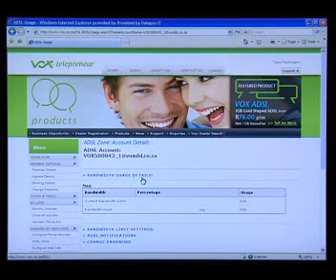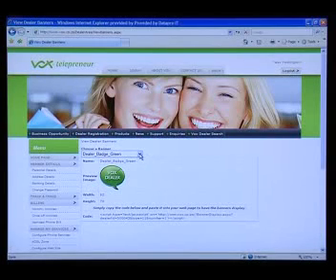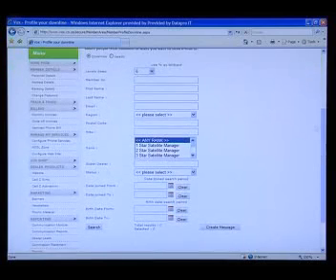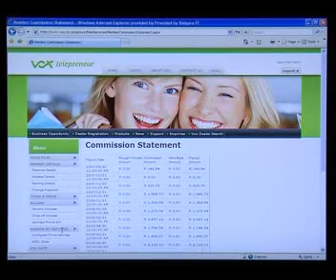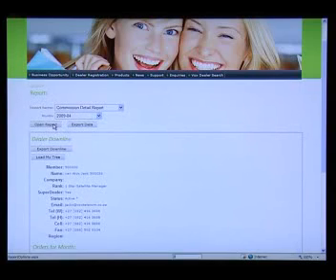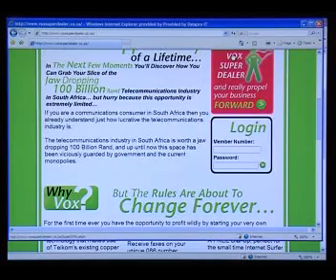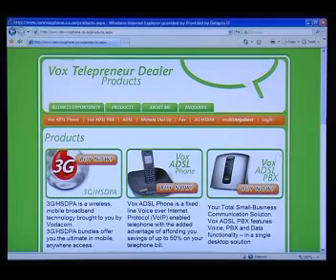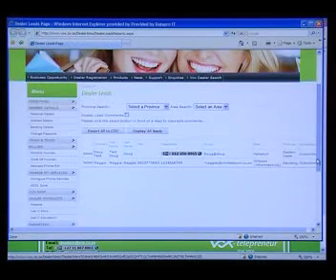Business Training - Part 3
Business Training DVD
Business Training for Vox Telepreneur Dealers
- Super Dealer
- Website Training
- Business Training